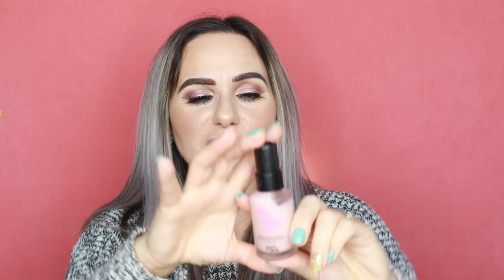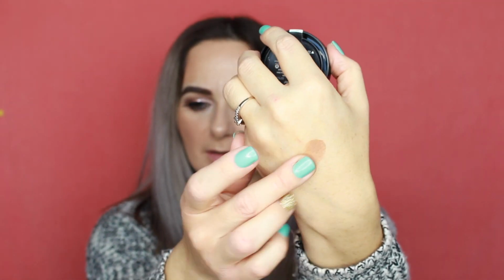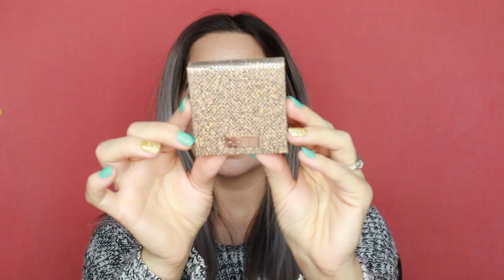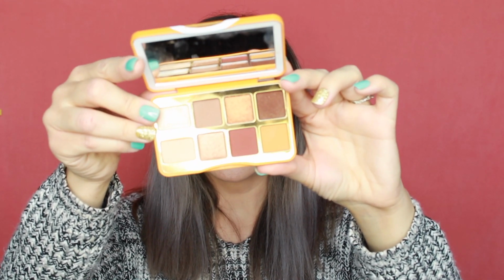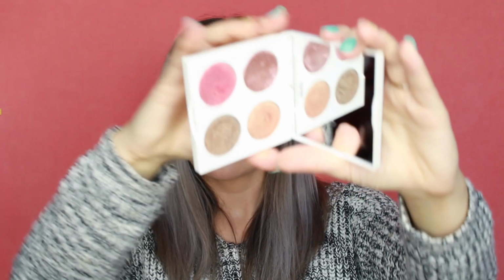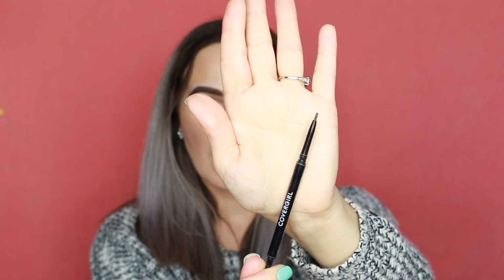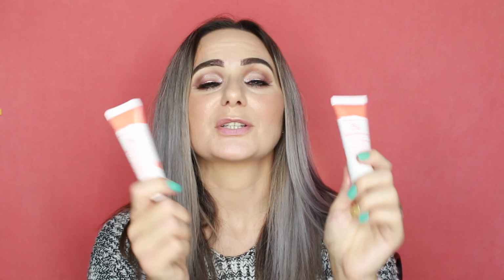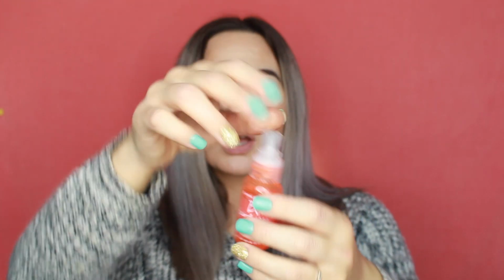November Favorites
This video is just some products I have been enjoying for the month of November..hope you enjoy watching xoxo